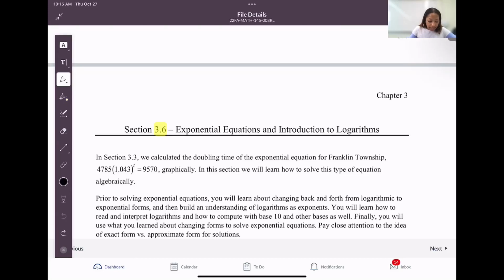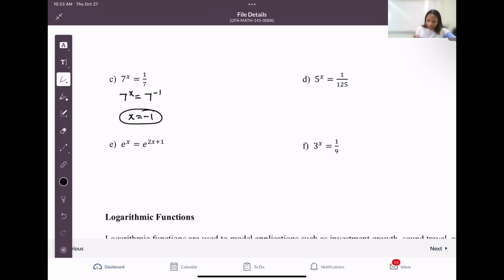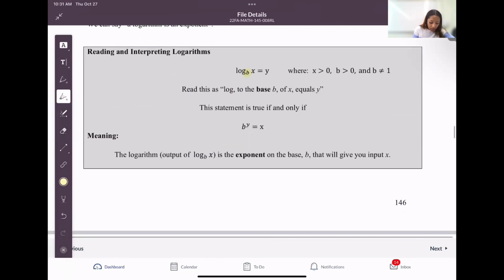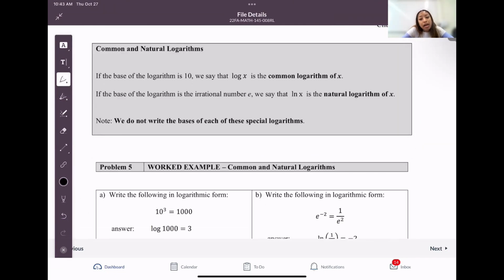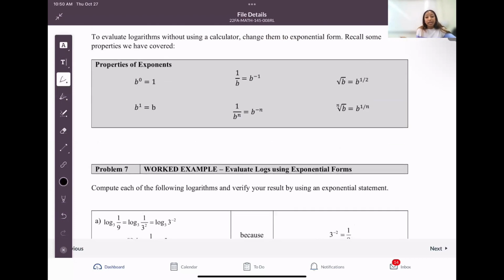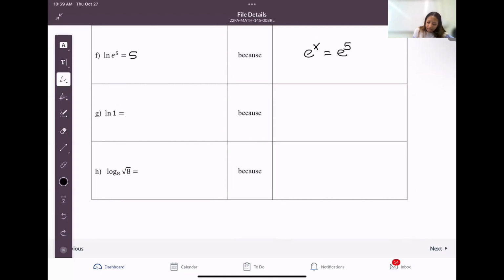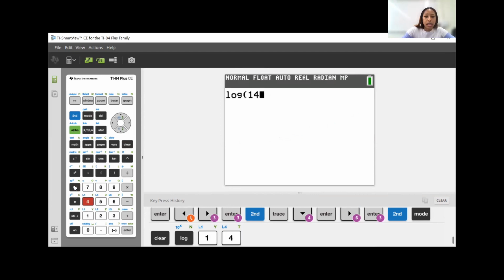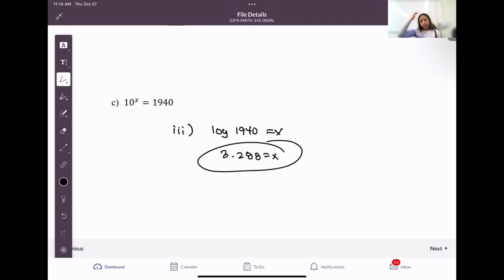145 Section 3.6